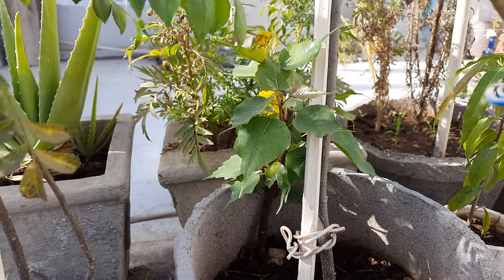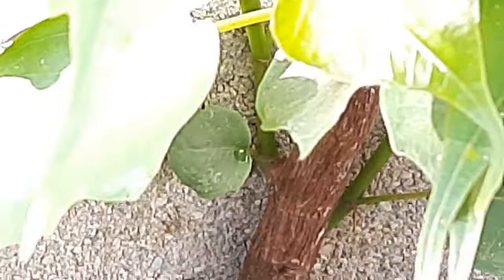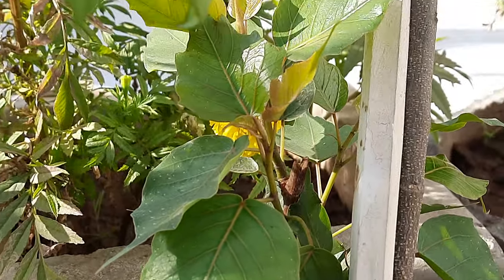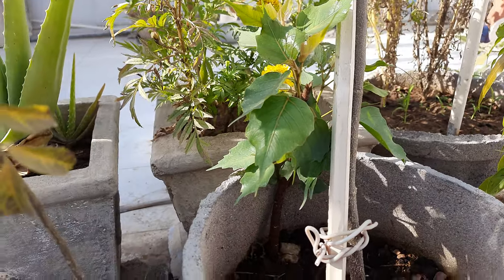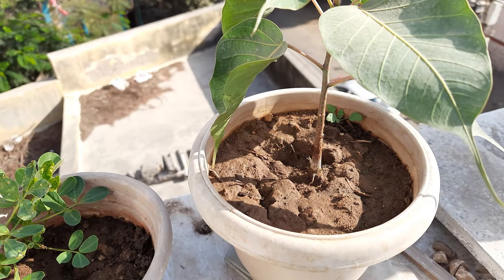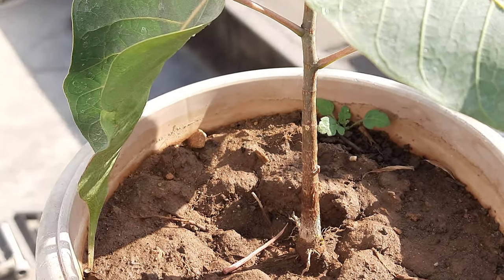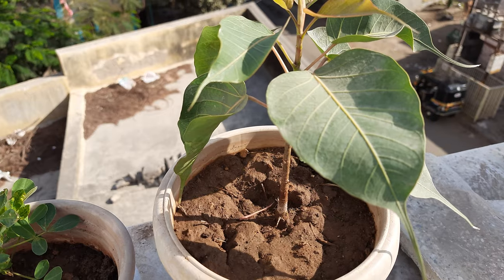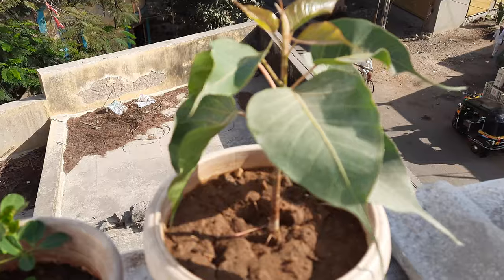335. Peepal /Sacred Fig Plant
Hello friends,

here we are sharing scared fig plant.